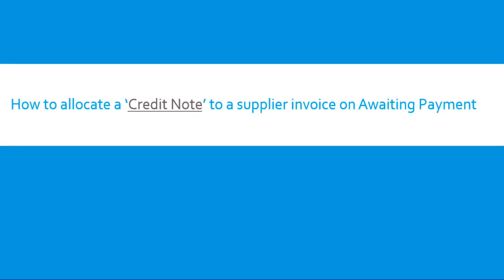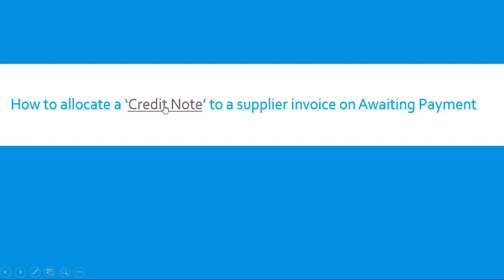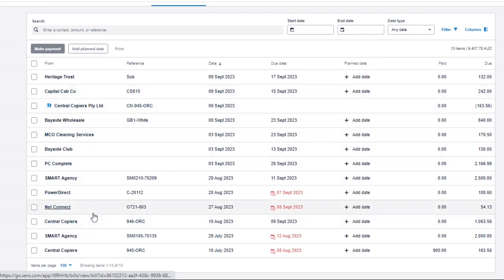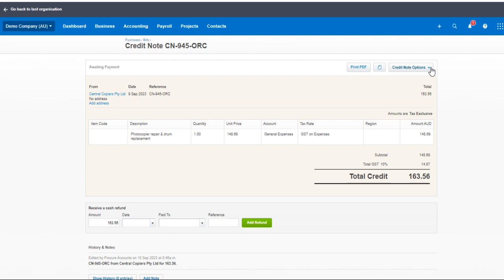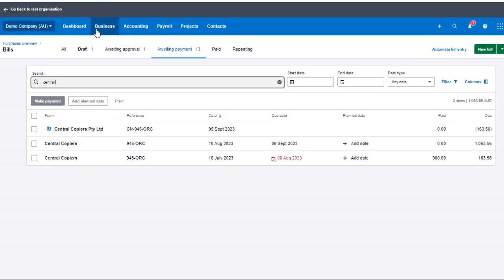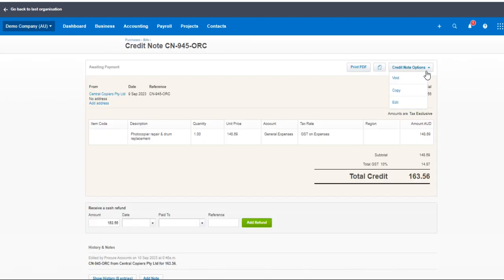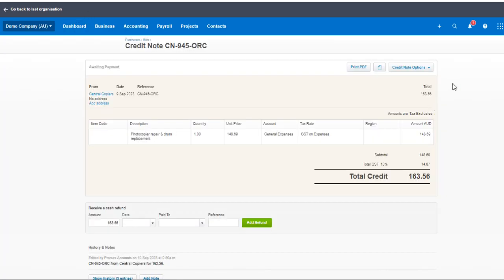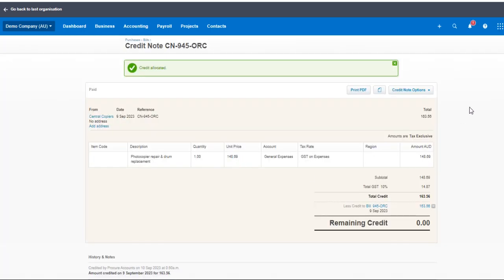Unable to allocate Credit Note on supplier invoice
Xero Credit Note cannot be allocated on supplier invoce? Simple update can fix the issue.